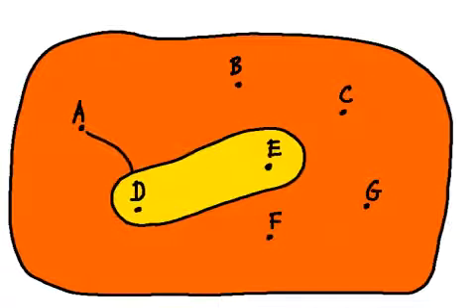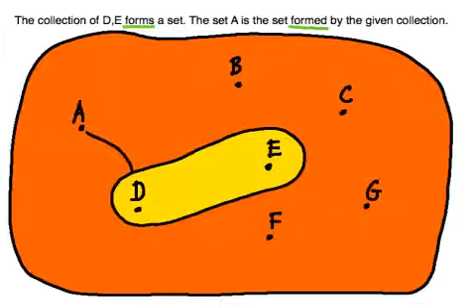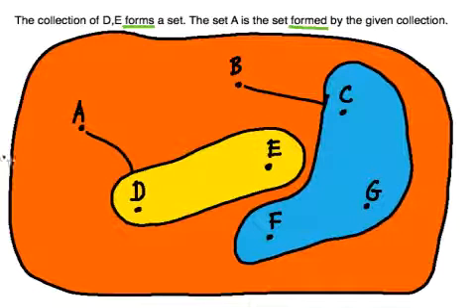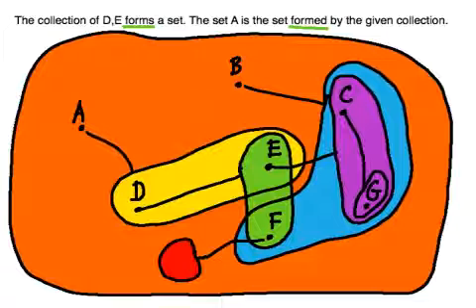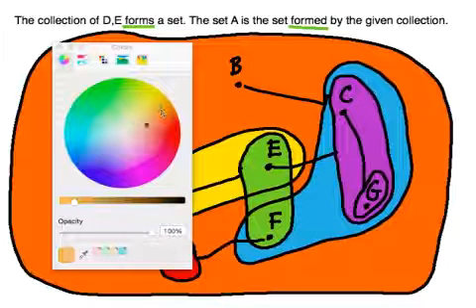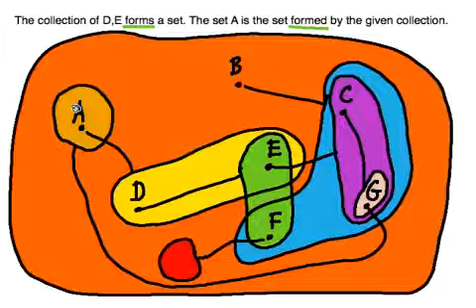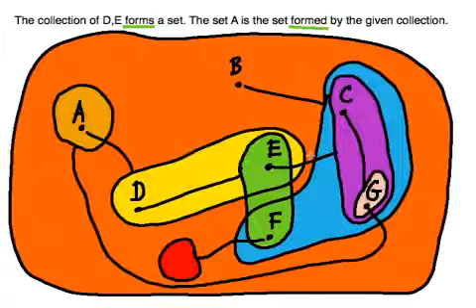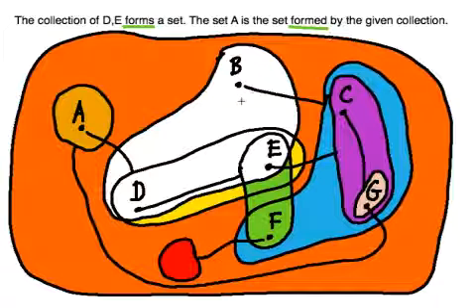collection forming set